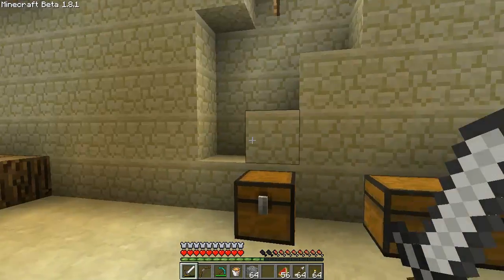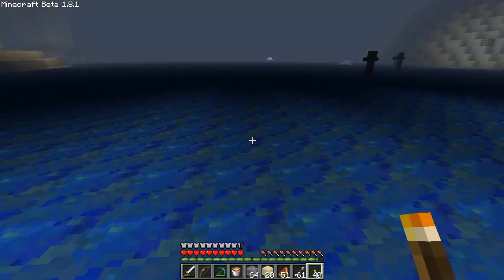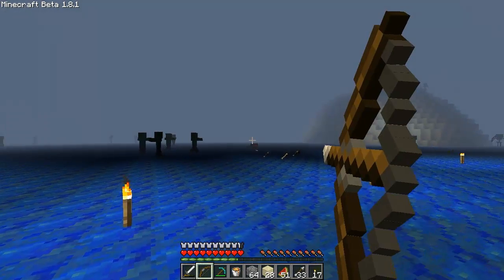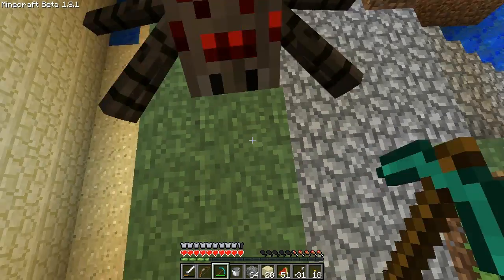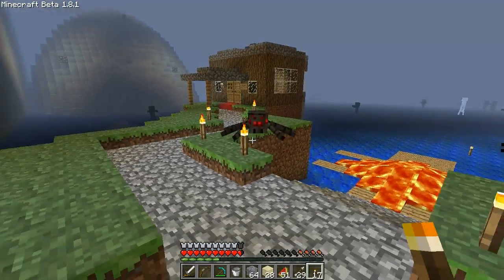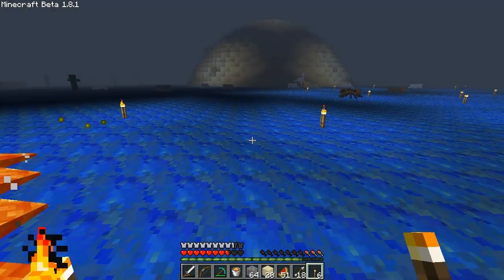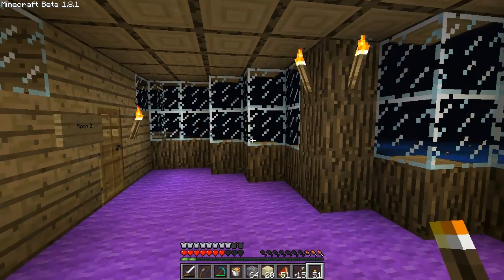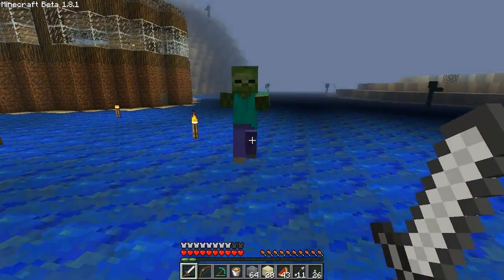Guude's 404 CTM Throwback Ep. 10 - The Great Lupis Plain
We set out in search of another wool, and discover a great plain of lupis (lapis) blocks!  At least there is no void fog!